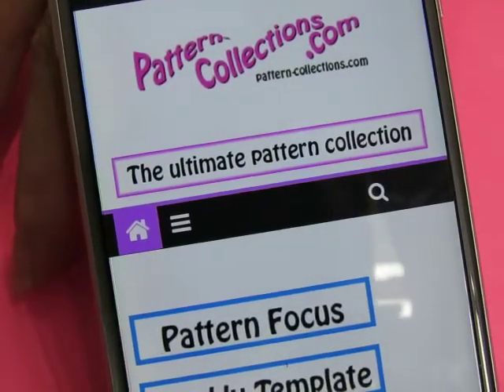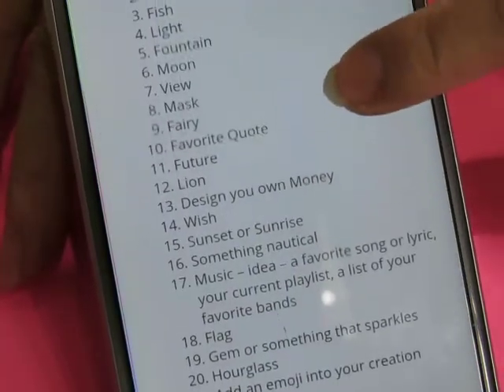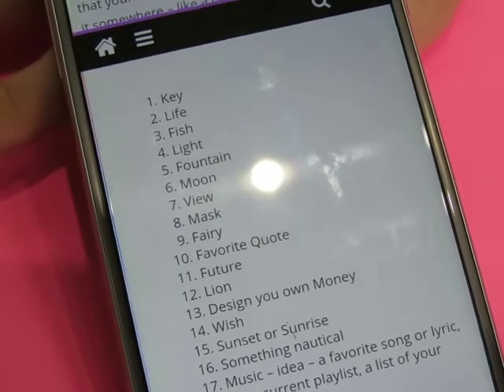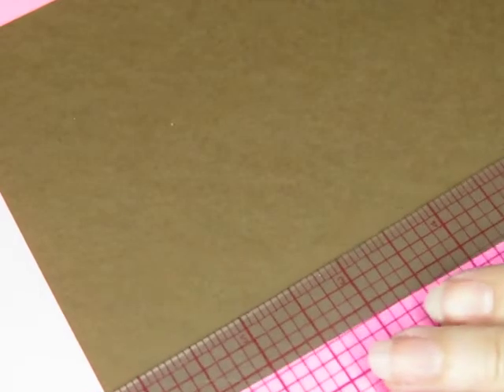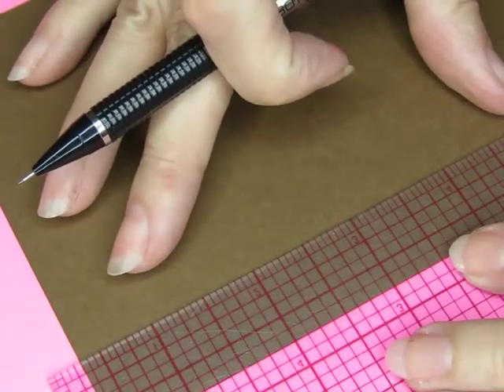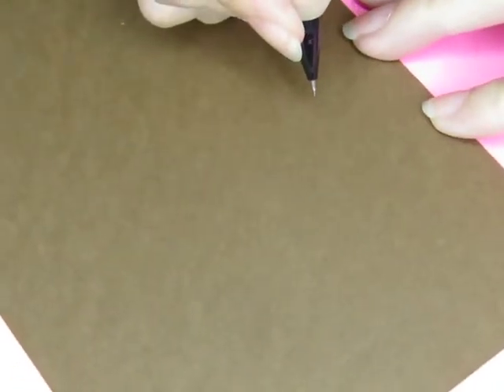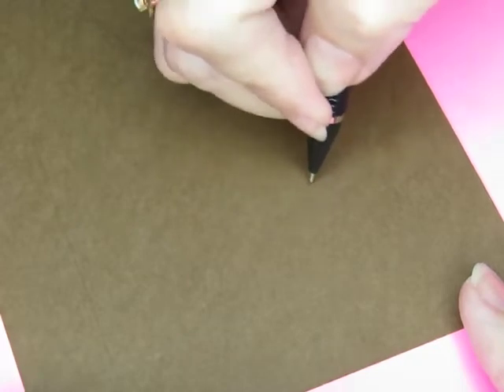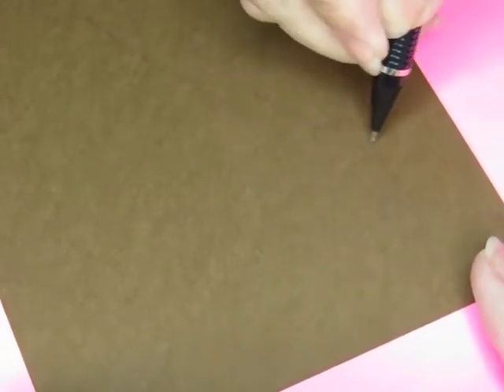Inktober 2021 - Key